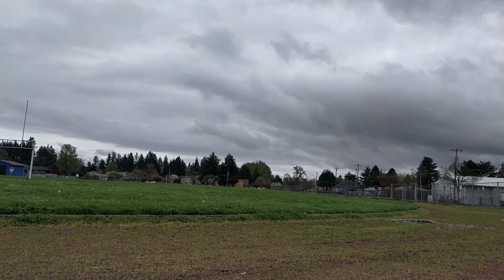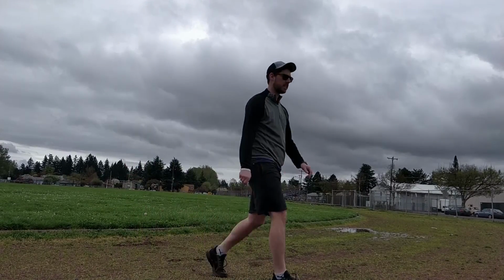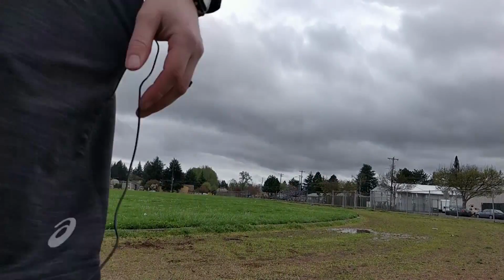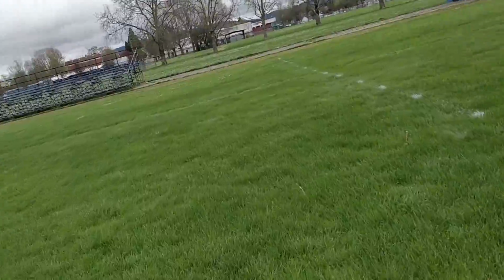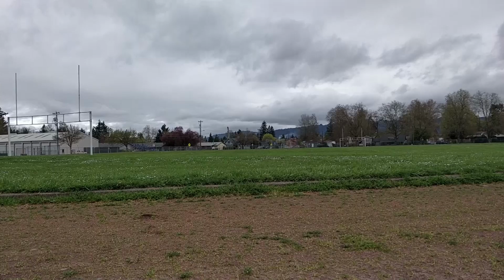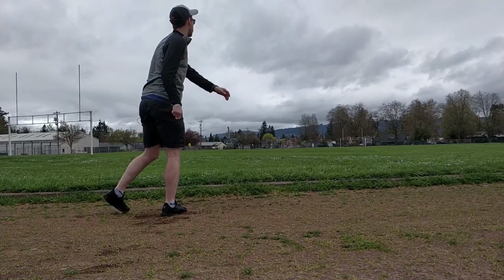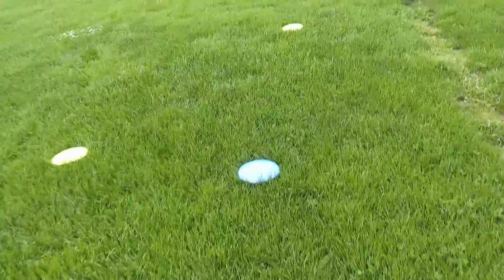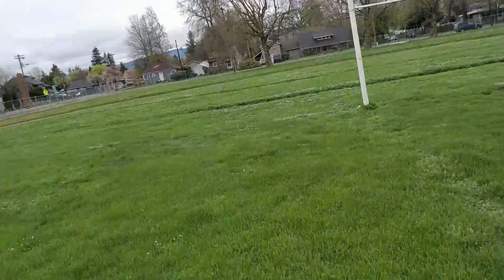[UNEDITED/BTS] Destroyer vs. Raider vs. Kong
THIS IS AN UNEDITED VIDEO! There is no video at the beginning. Fully edited video coming soon.

This is the definitive comparison between:
Pre Avery Star Destroyer
3-line AJ Destroyer
Trilogy Team Raider
First Run Raider
Prototype Kong